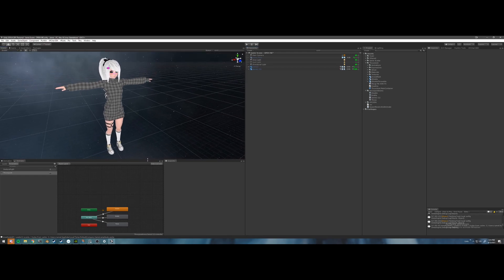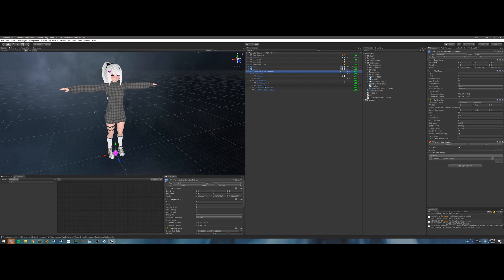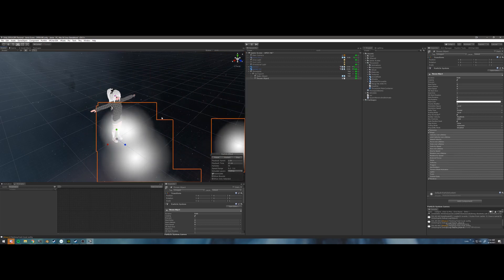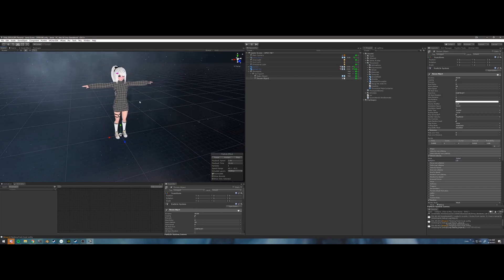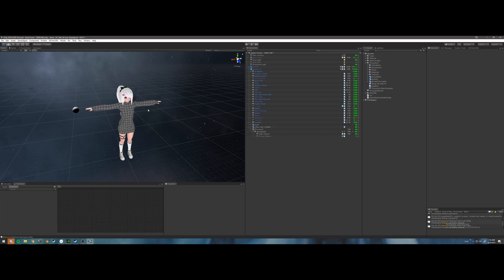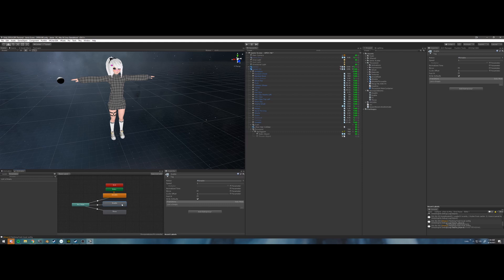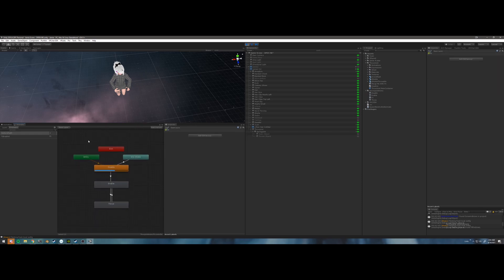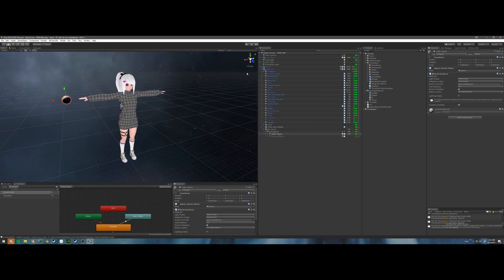[VRChat Avatars 3.0] - How to Create a Throwable Springjoint - With Prefab! - (reupload)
Reuploaded the video! I made a mistake on the last recording. I posted the fix in the Description but I wanted to make sure the information was conveyed in the video itself.

0:00 Initial Design Explanation
3:00 Oopsies
3:41 Tutorial